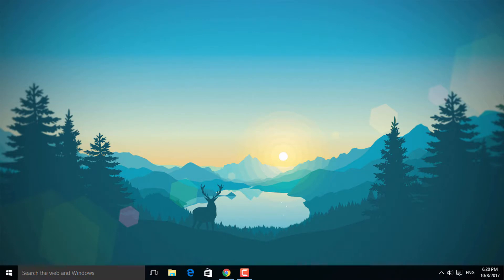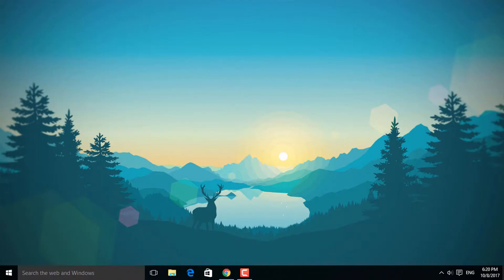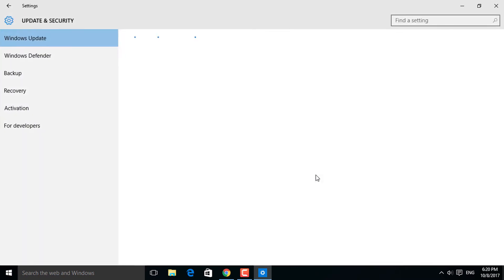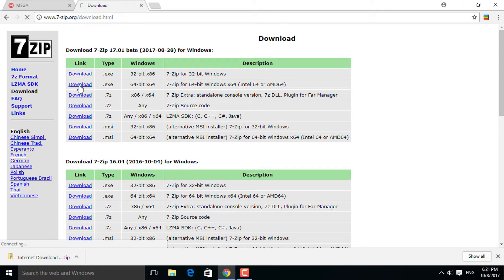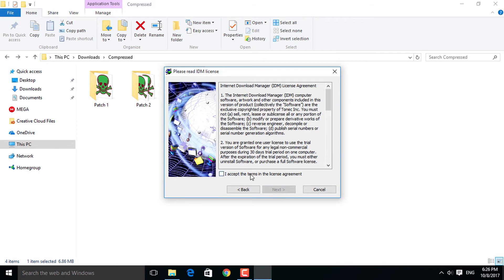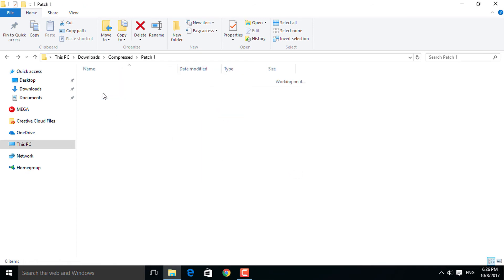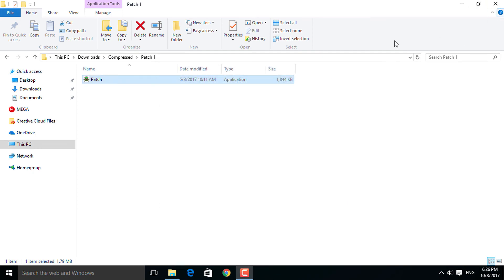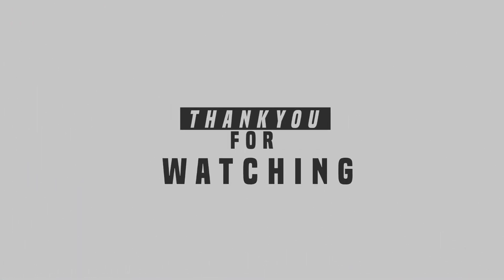How To Get Internet Download Manager Free For Lifetime In 2023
In this video, I have shown how to get the Internet Download Manager (idm) Free For Lifetime In 2023. in this video, I have given a complete guide about how to do it. this video I have shown how to download idm? how to install it? and also how to crack for lifetime free using. this video will not only show how to get idm. it also showed how to fixed expired Internet Download Manager